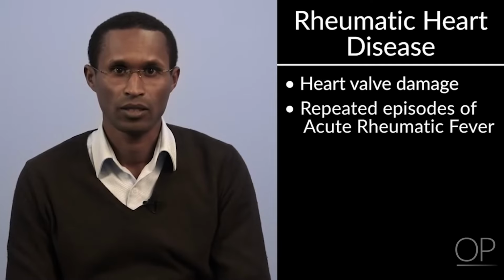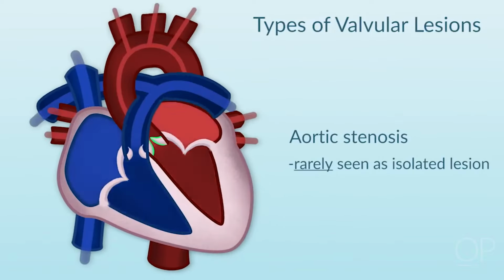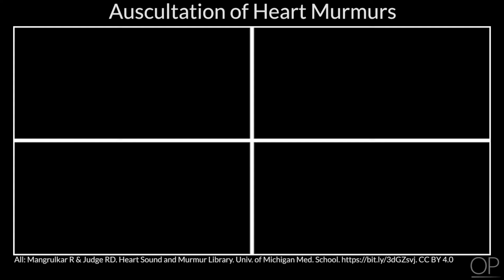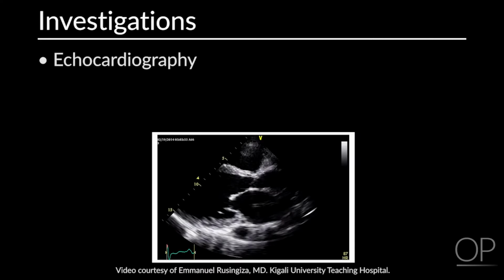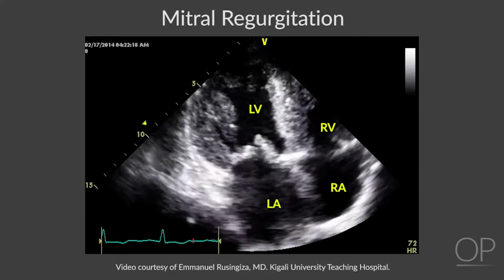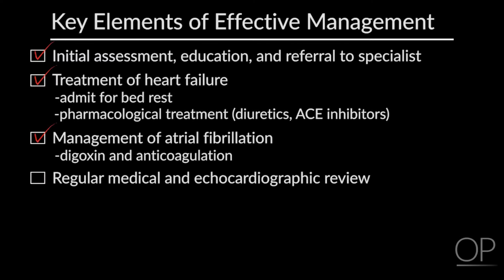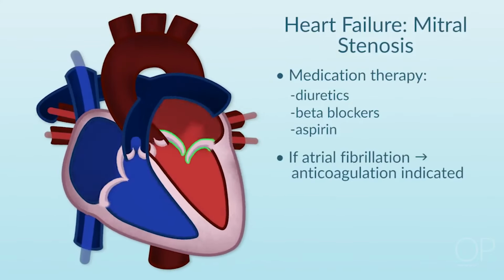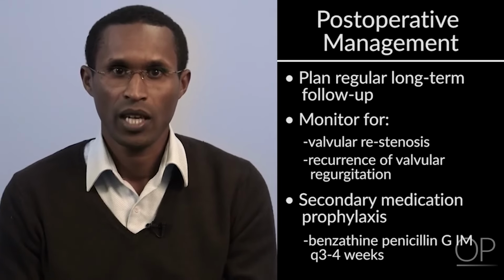Rheumatic Heart Disease by E. Rusingiza | OPENPediatrics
Learn about the epidemiology, causes, treatment and prevention of Rheumatic Heart Disease (RHD).

0:00 Introduction
0:40 Types of Valvular Diseases
2:54 Symptoms
4:42 Physical Examination
6:33 Investigations
9:54 Management

Initial Publication Date: May 26, 2016
Last Reviewed Date: February 1, 2022

Citation: Rusingiza E, Baiu I, DelSignore L. Rheumatic Heart Disease. 5/2016. Online video. OPENPediatrics.
ernal/view/elearning/3168/rheumatic-heart-disease.